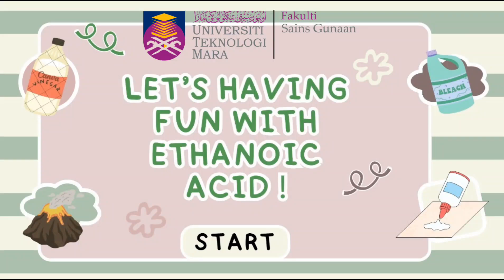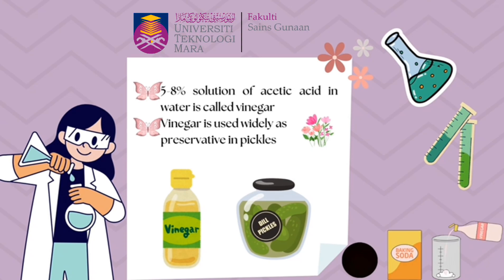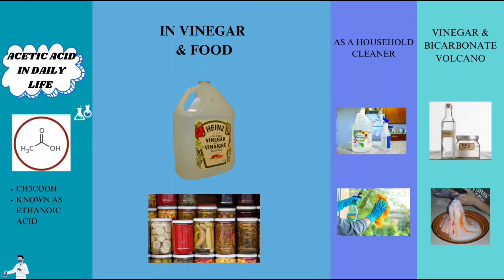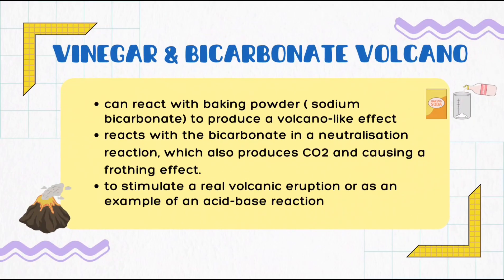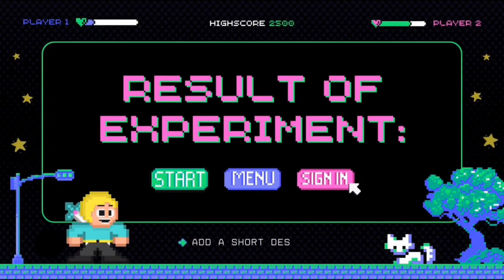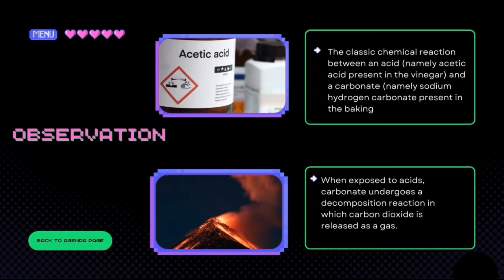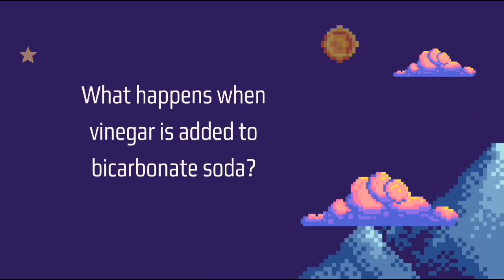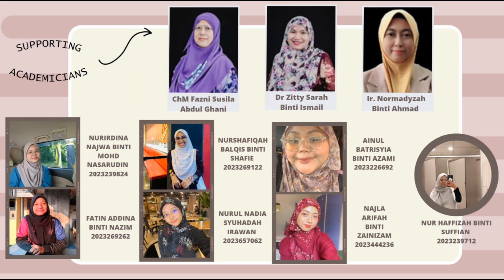GROUP 5 LET'S HAVING FUN WITH ETHANOIC ACID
LET'S HAVING FUN WITH ETHANOIC ACID is a quick learning video behind the chemistry of ethanoic acid. Here viewers can see lovely demonstration utilising the vinegar aka ethanoic acid by manipulating the acid-base reactions.